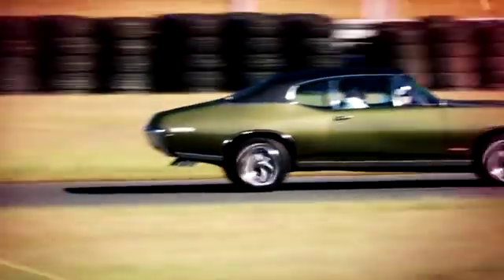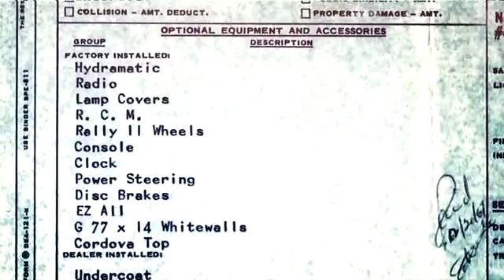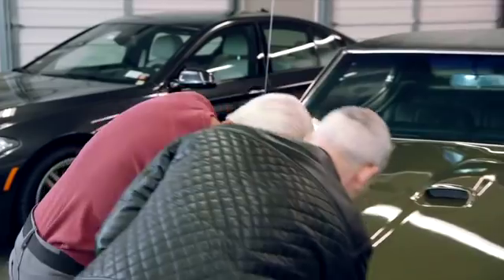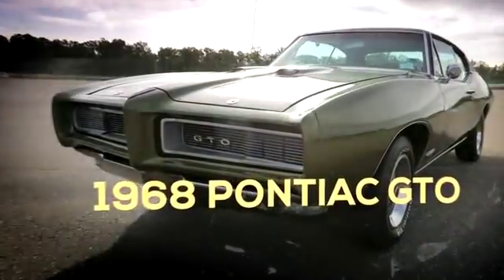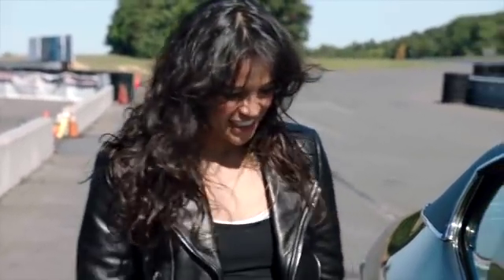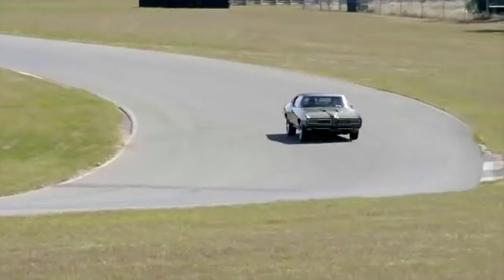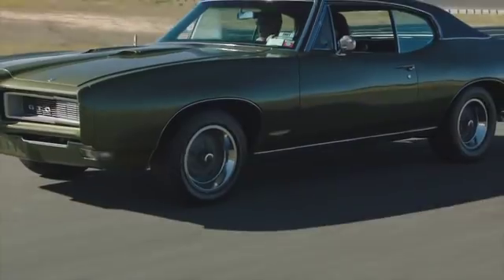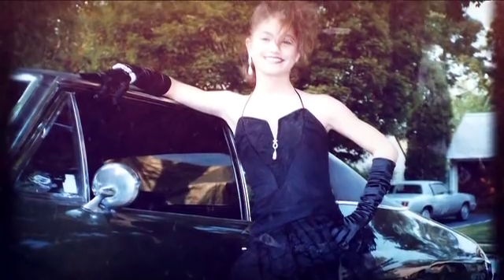Riding Shotgun With Michelle Rodriguez: 1968 Pontiac GTO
“Fast and Furious” star Michelle Rodriguez takes the wheel of a 1968 Pontiac GTO, which has been in the same family for nearly 50 years. Owner John Romano took serious steps to protect the car from being stolen, even moving out of Queens after the car was broken into a couple of times.